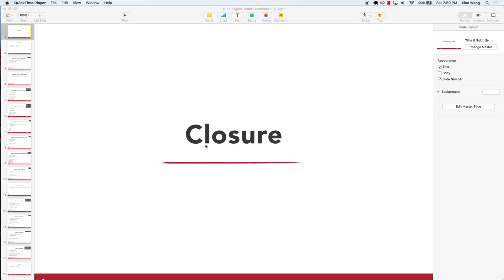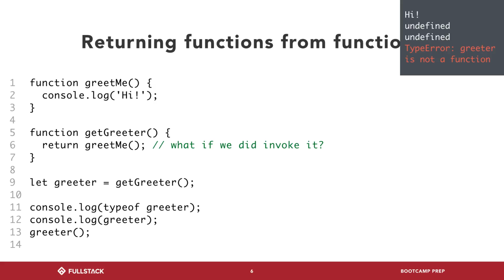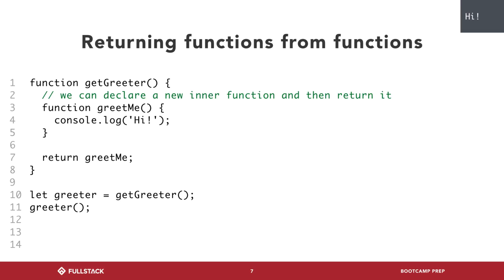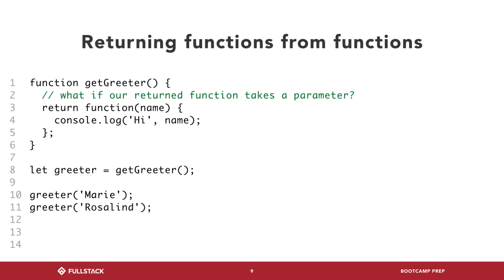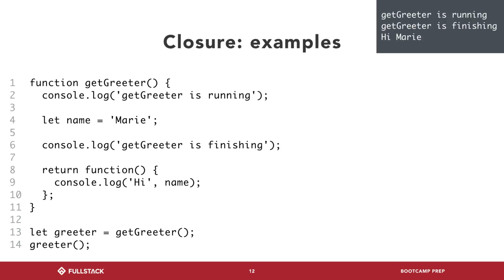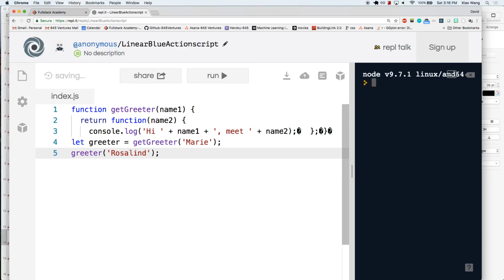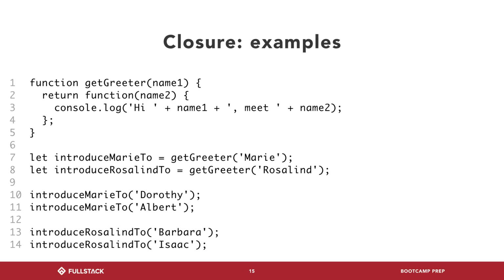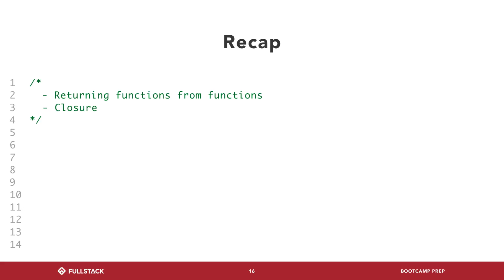1807 BCPWKNY 11 Closure